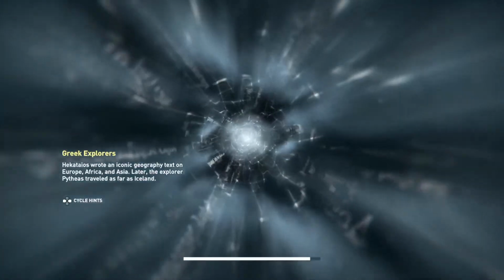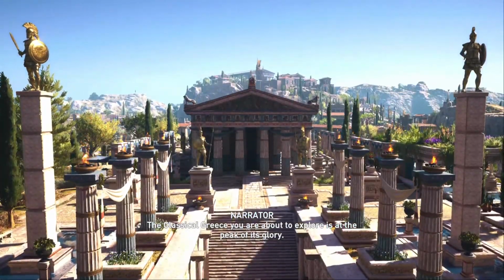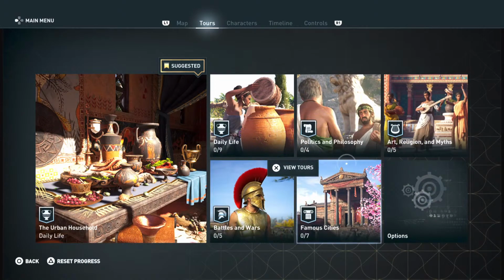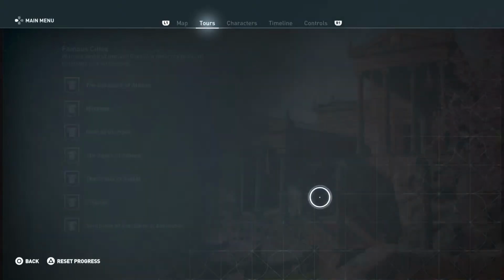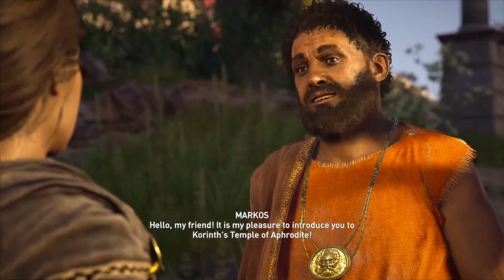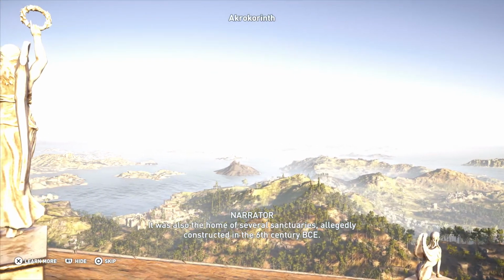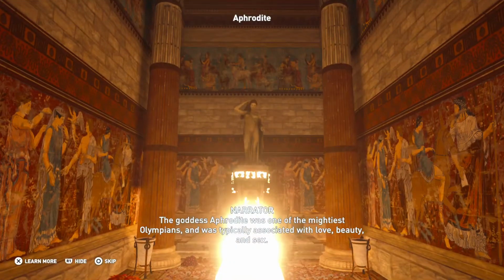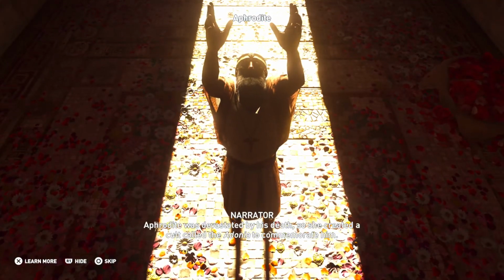Mini Technology Lesson Demonstration (RE-DO)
This Video is For a Class project